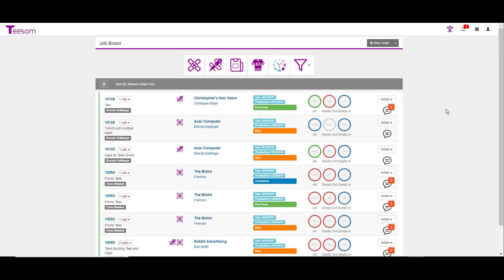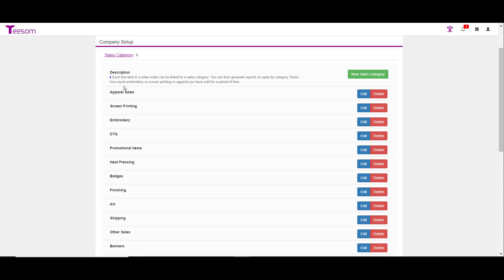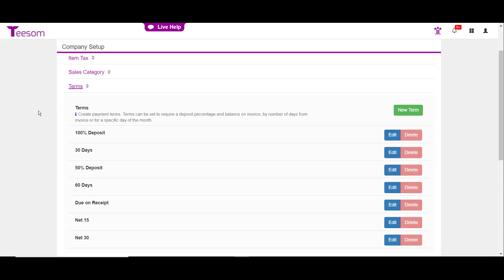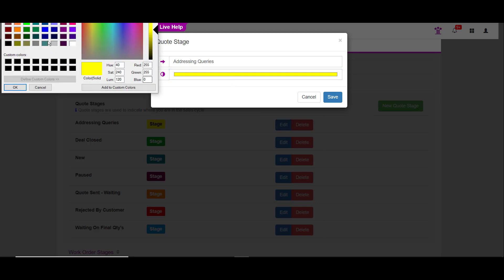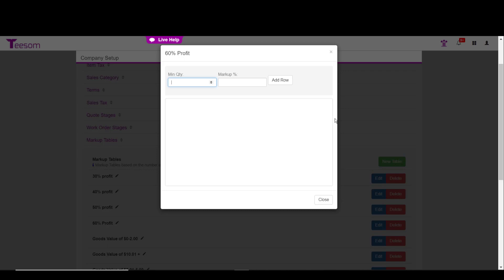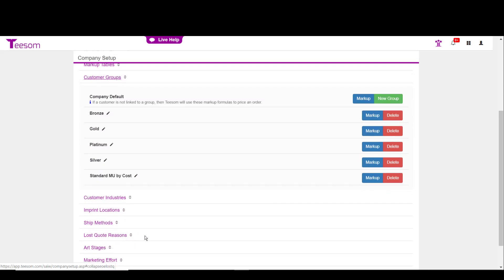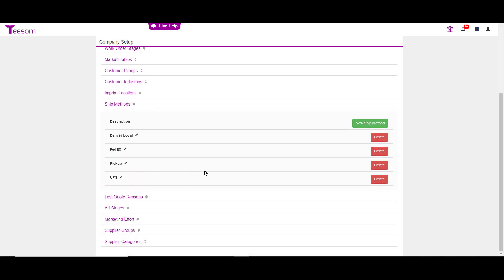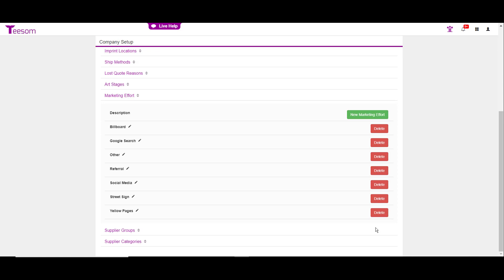Teesom Setup Part 1 -- Lists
This video is a guided tour of setting up your Teesom software, beginning with the Lists Tab
Please move on to Part 2 when you have completed this video.
There are 4 videos in the series
Part 1 List Tab
Part 2 Company Setup
Part 3 Integrations
Part 4 Your company profile